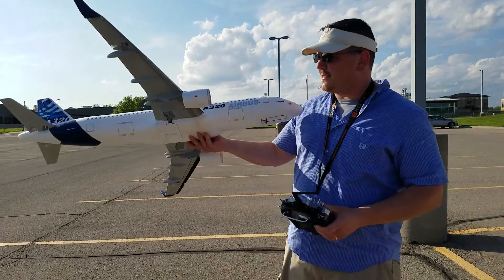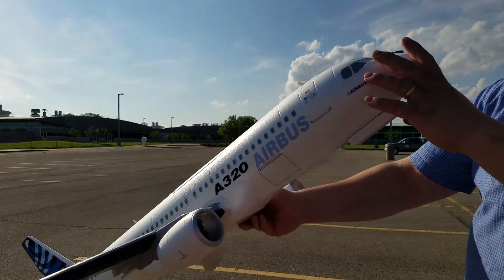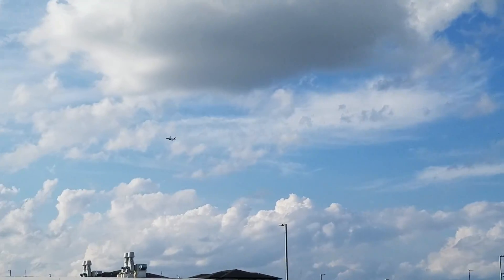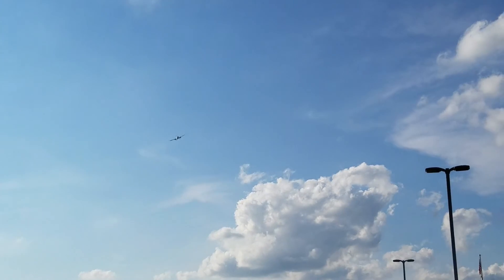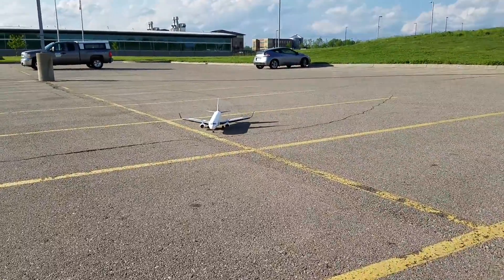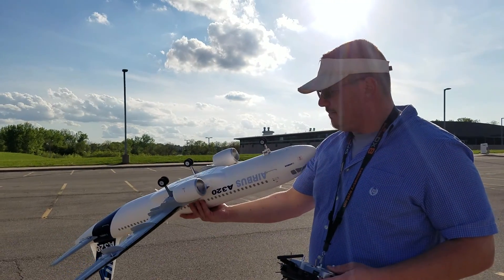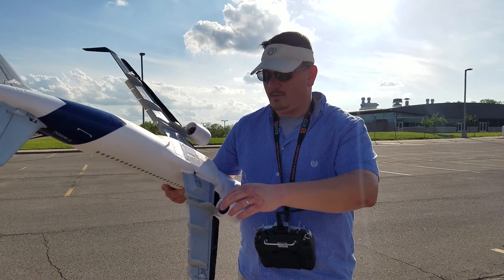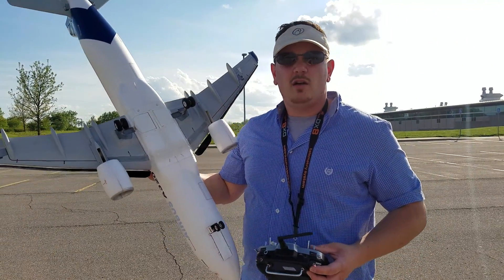Supreme-Hobbies, Airbus, A320 - Flight 1 of 2 - 5/10/2015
This is a flight video of my new Supreme-Hobbies, Airbus, A320 with a rough landing, or a really nice save depending on how you look at it.

Still no flaps - keep watching!

Airliners are their whole own world. Suppliers and stock are constantly changing. For the most current information, please visit...